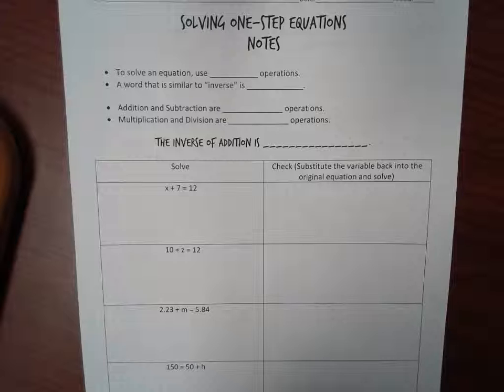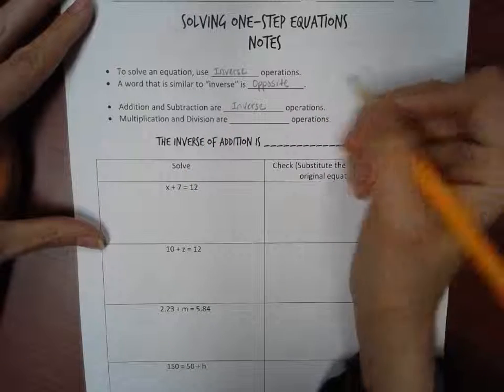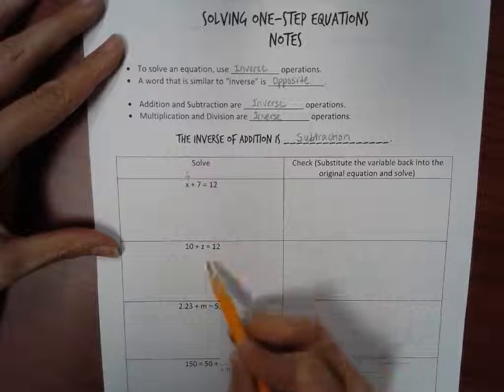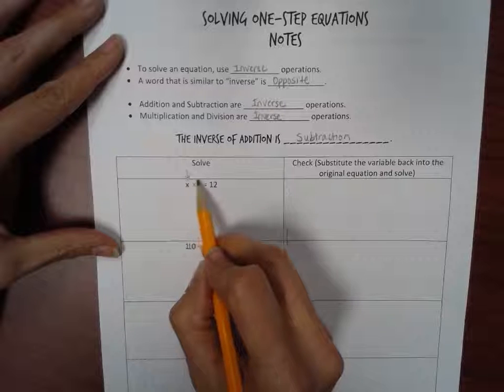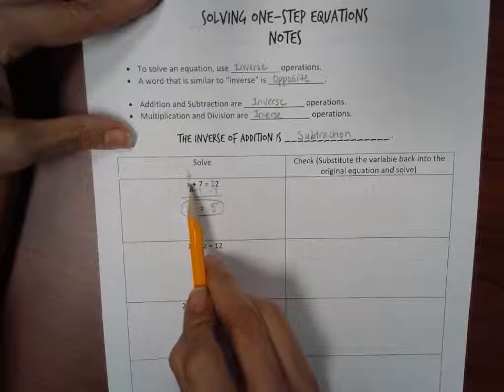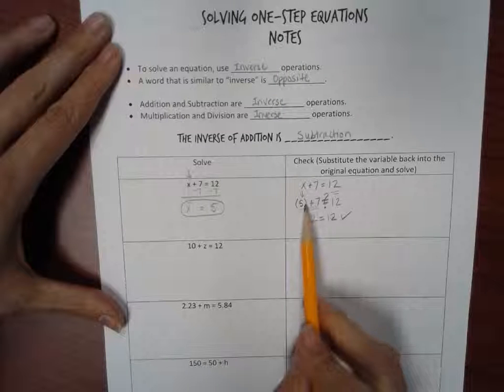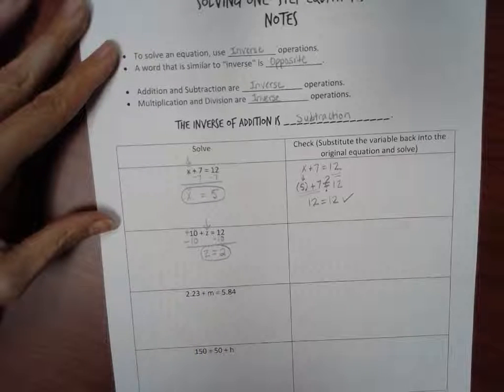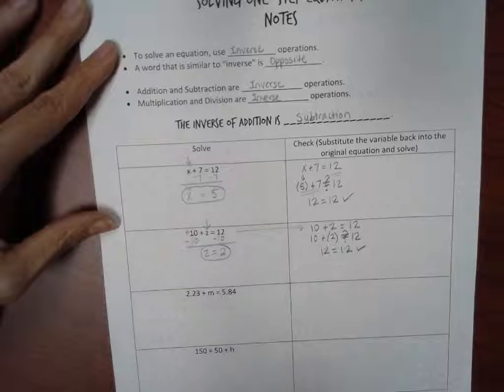1 STEP EQNS PT 1 Addition 2019 04 27 090730